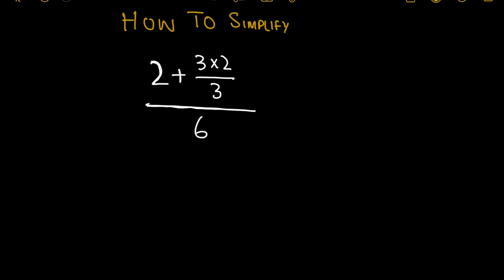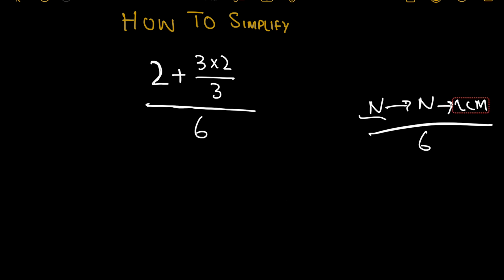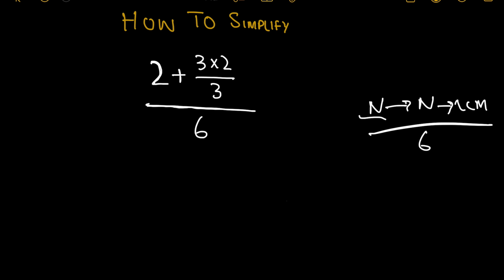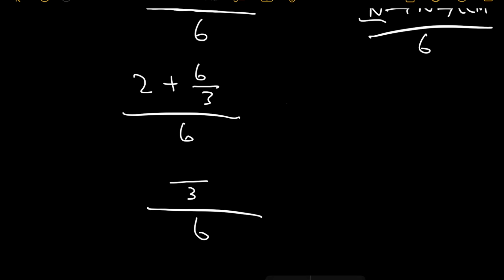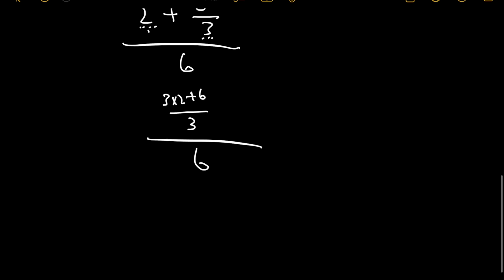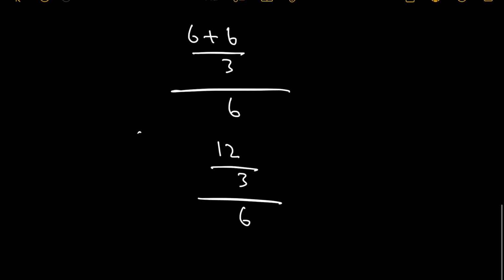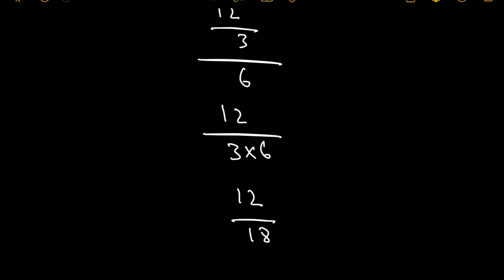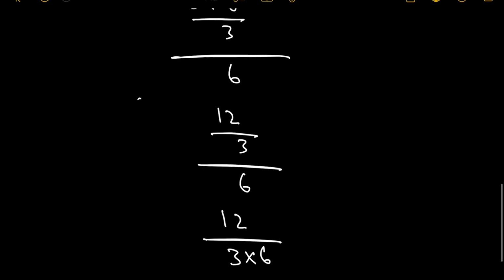Are You Getting The Right Answer This Basic Math Question?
"Think you're getting it right? 🤔 Test your math skills with this basic fraction question! Watch as we simplify the problem step-by-step and reveal the correct answer. Are you getting it right?"

- Basic math questions
- Fraction simplification
- Simplify fractions
- Simple math solutions
- Math tutorials
- Fraction rules
- Basic algebra
- Math skills test